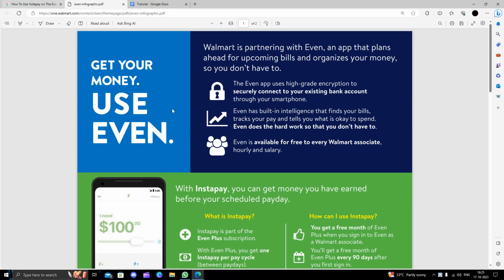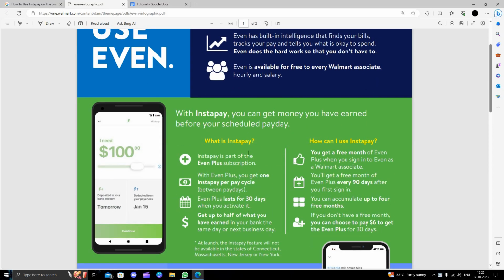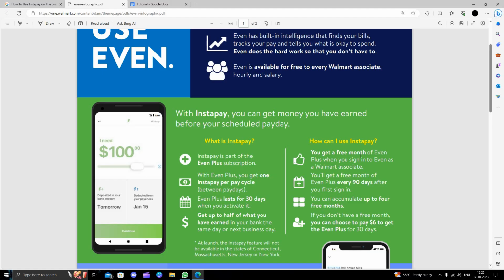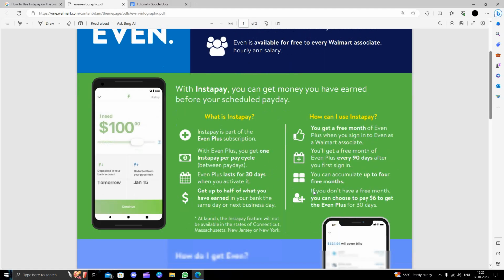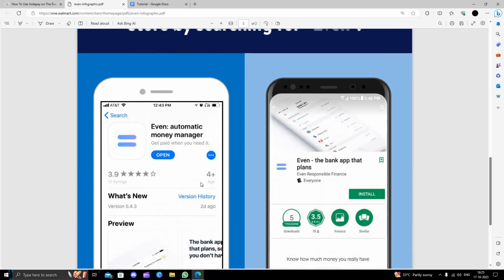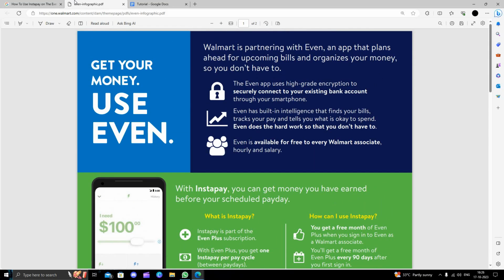✅ How To Use Instapay on The Even App (Full Guide)